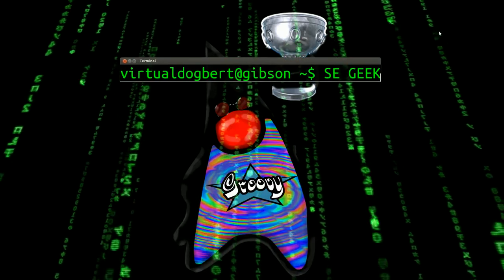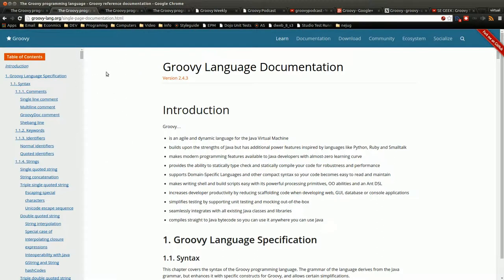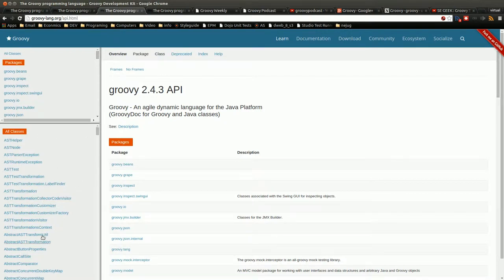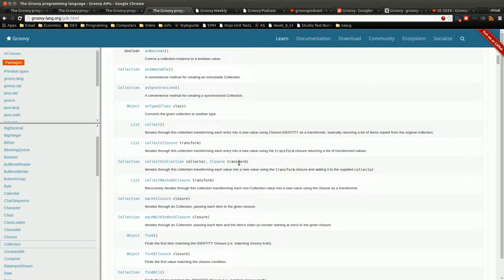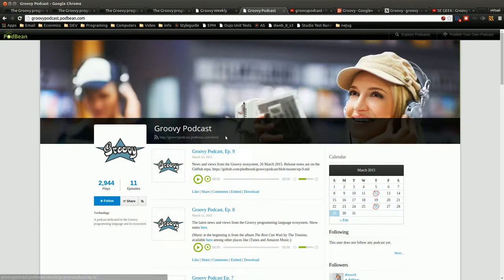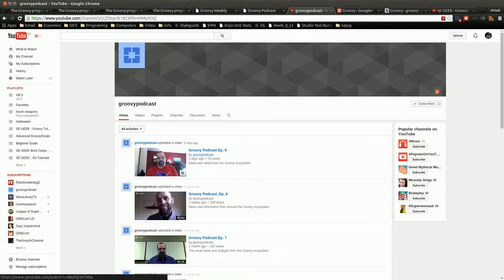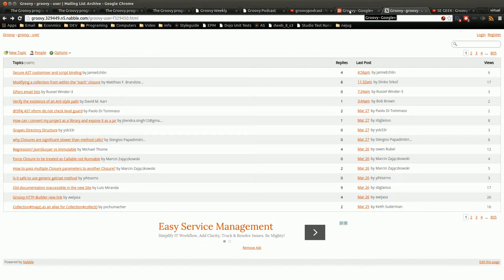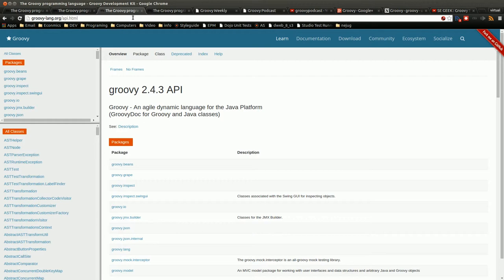SE GEEK Episode 42 Groovy Resources Websites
In this episode I talk about some web links for resources on groovy.  All the links are provided below including a couple I forgot to talk about.

Also they have a google+ page which might become the go to page for questtions over the old nabble forums:
There was talk at SpringOne 2GX Conf of killing the nabble forums, but they might be a good place to look at questions and answers:

Forgot about
Mr Haki, great blog, for groovy cook book like examples: